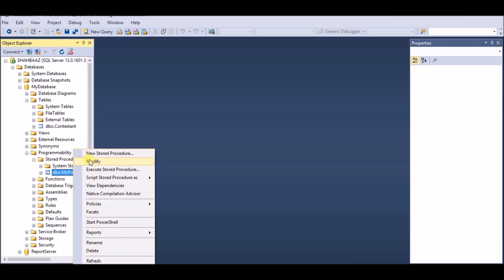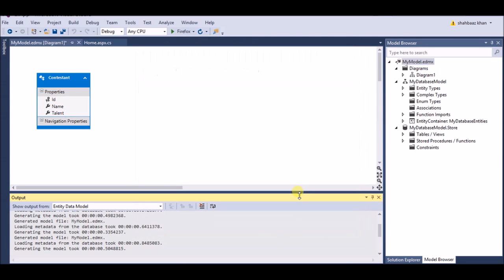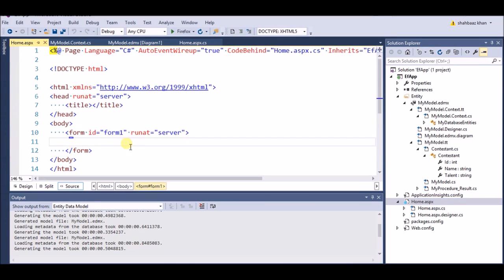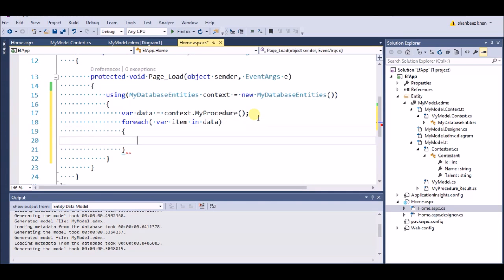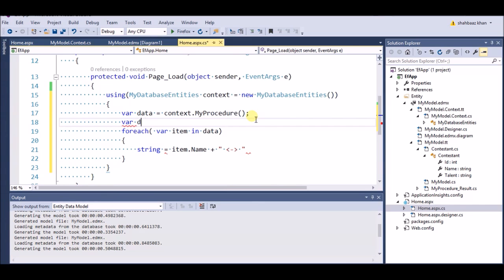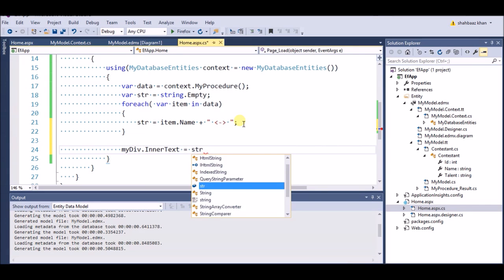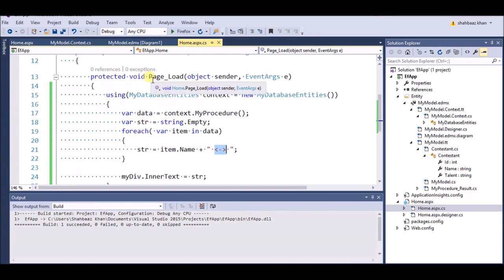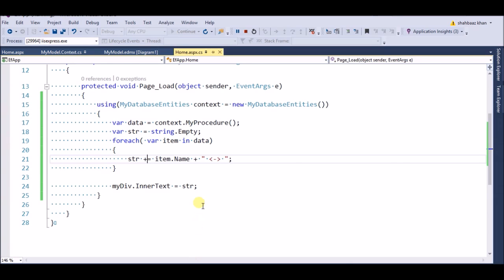Stored Procedures In Entity Framework!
This video explains how to access the Stored procedures that you have created in your data base in the Entity Framework Data Model(.edmx).

In this video I have presumed that the viewer knows how to add Entity Framework to a WebApp and also how to create a stored procedure.